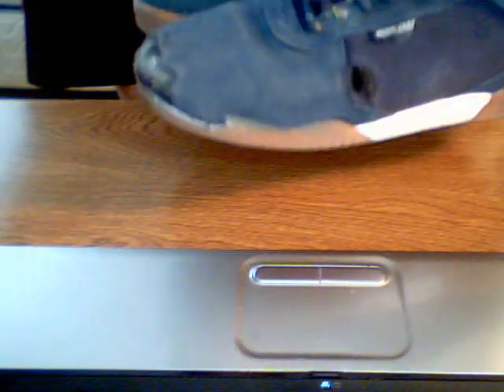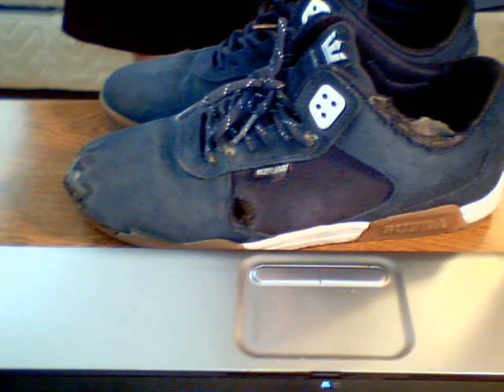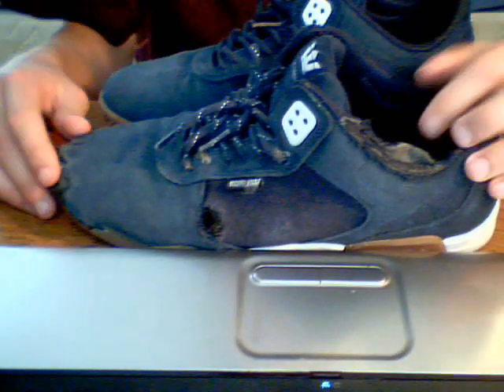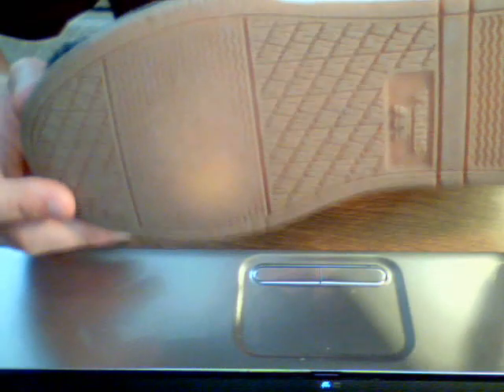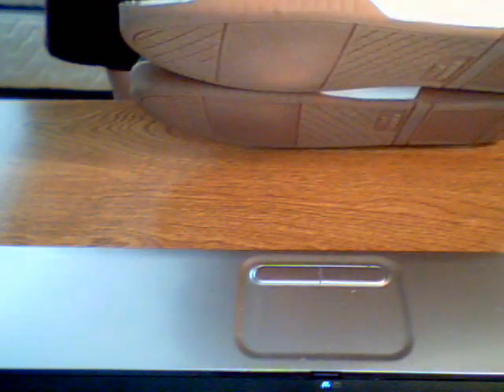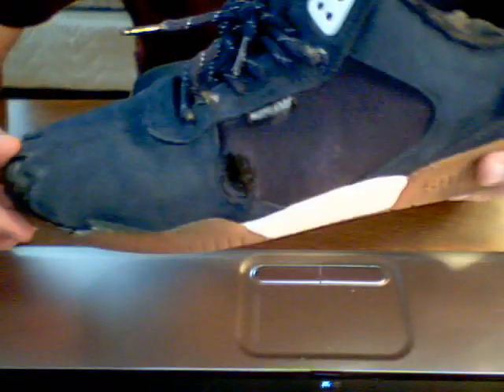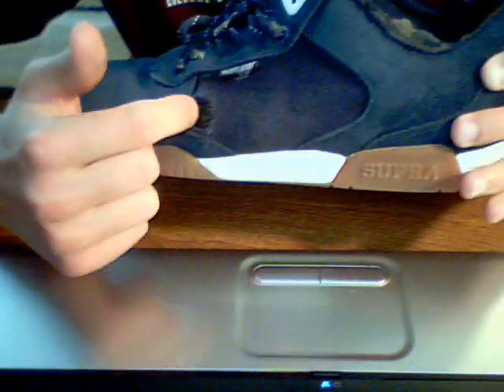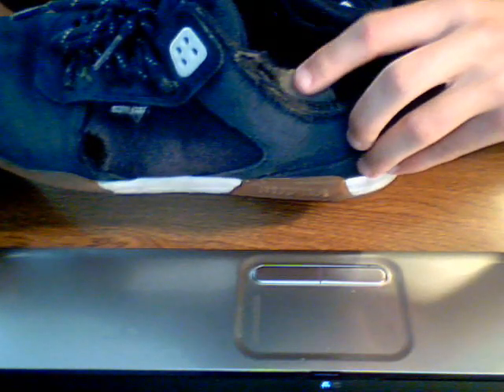Supra Ellington Review